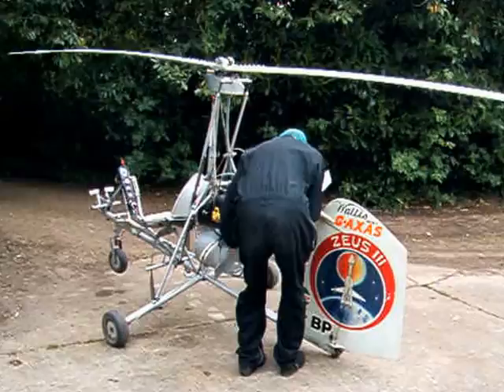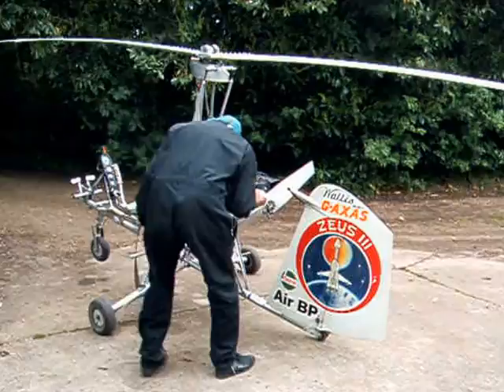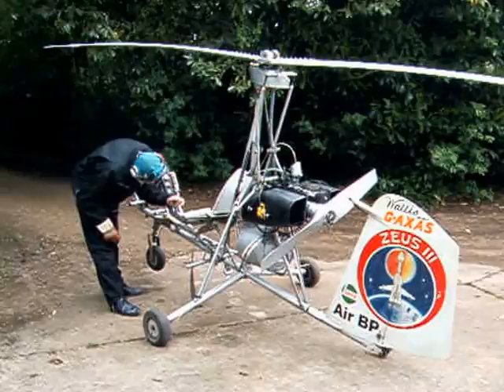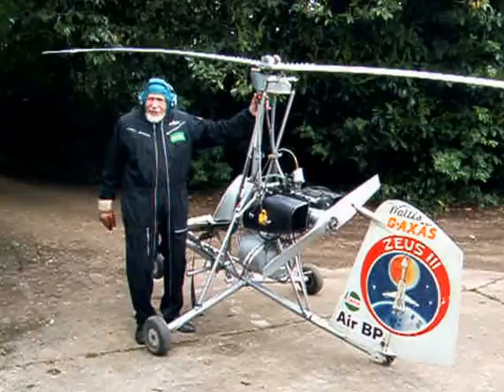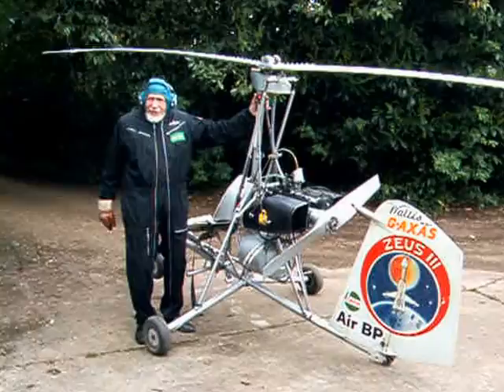Wing Commander Ken Wallis starting up his autogyro